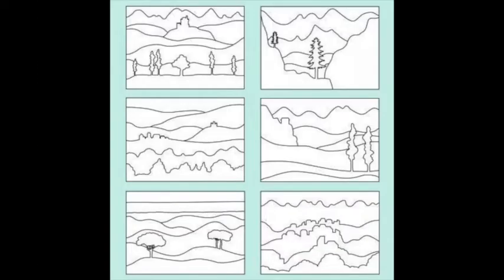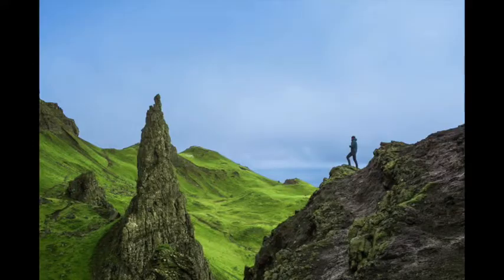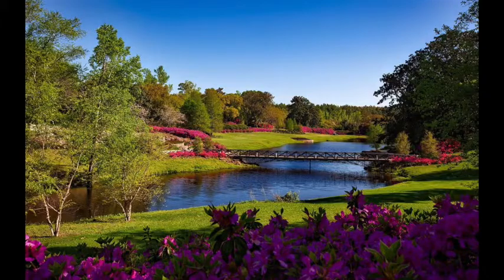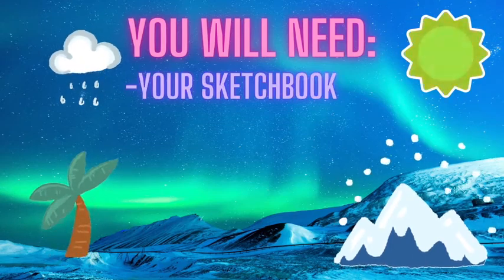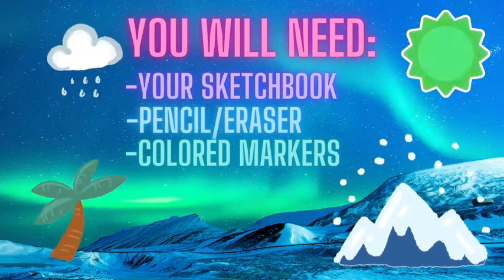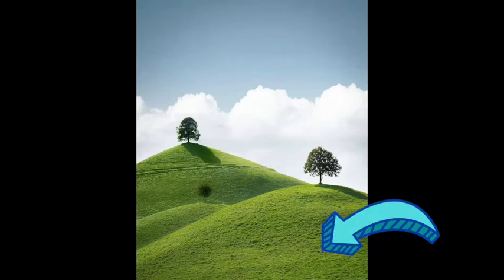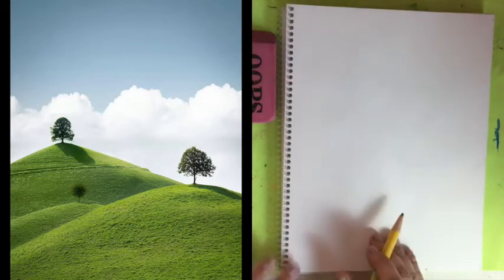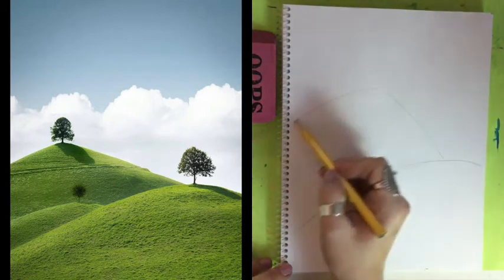W9/10 Line Landscapes